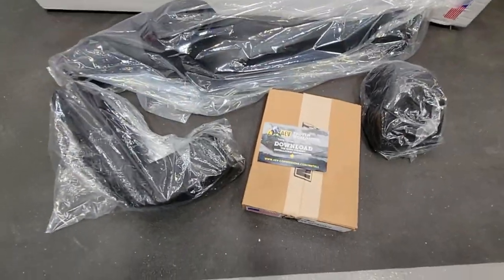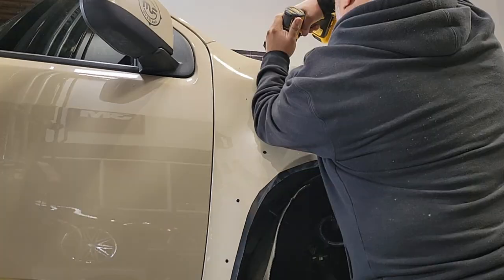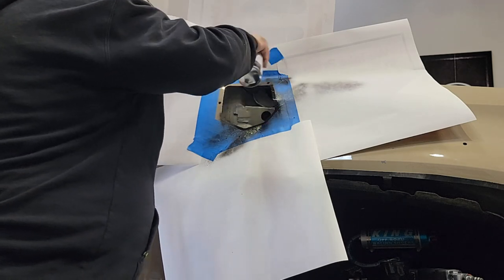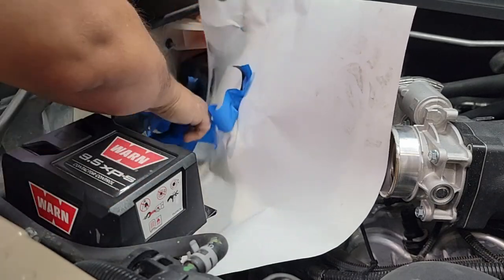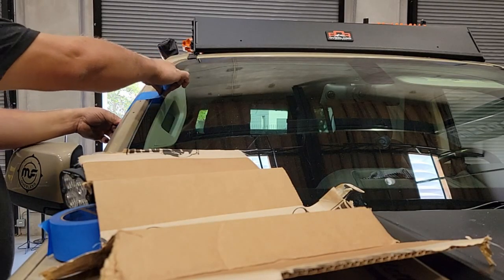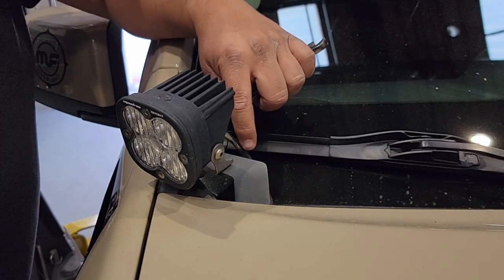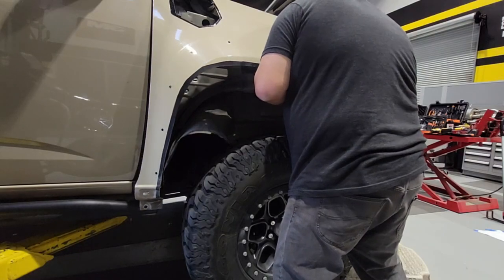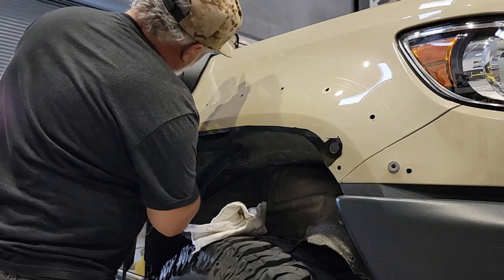Snorkel intake for the Overland Bison - install on 2021 Chevy Colorado ZR2 Bison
For those seeking out a snorkel for their 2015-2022 Chevrolet Colorado, AEV has a solid offering that you probably cant beat for design and fitment. The snorkel has a primary function of grabbing clean air from up high and routing it down into the airbox and while its not a water tight solution out of the box, it provides a high pick up point if you like splashing in the water.

This is a moderate installation which will require up to 4 hours to complete involving cutting sheet metal and modifying factory plastics, painting and some patience. The results are impressive so while their is an investment in time, the payoff in fitment is awesome.

In the video, I cover how I completed the installation on my ZR2 Bison with the means and skills I have. See what I did and figure it out for yourself or when in doubt get it installed by a professional.